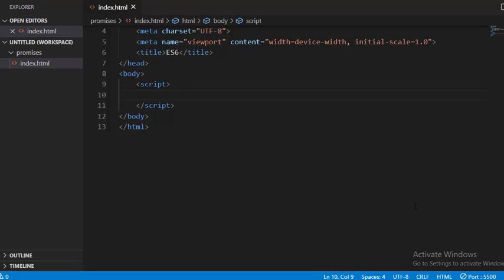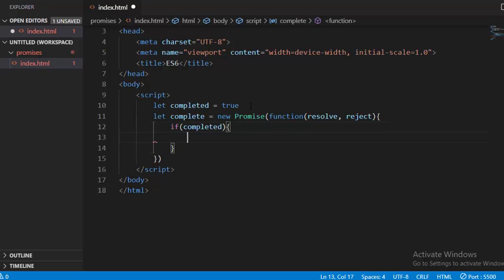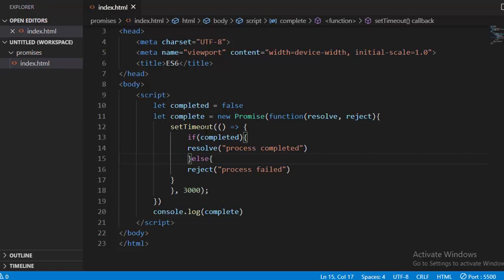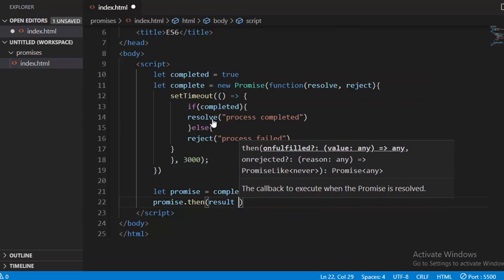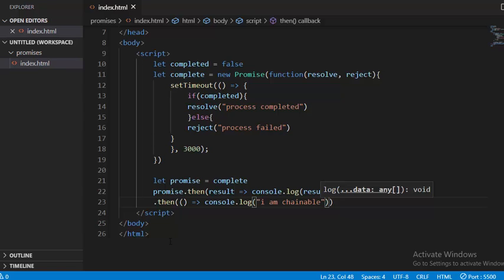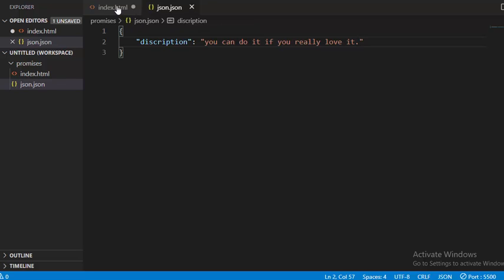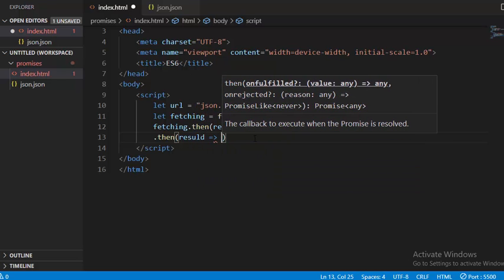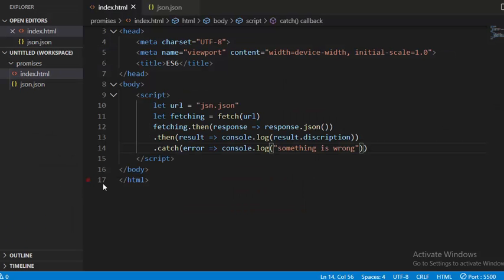20- JavaScript promises